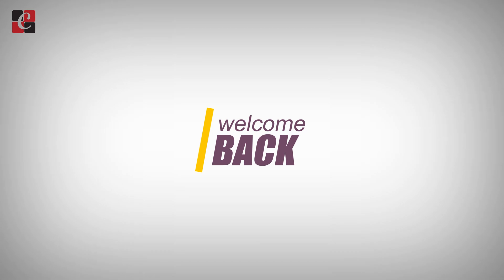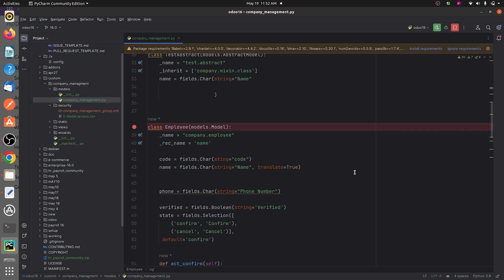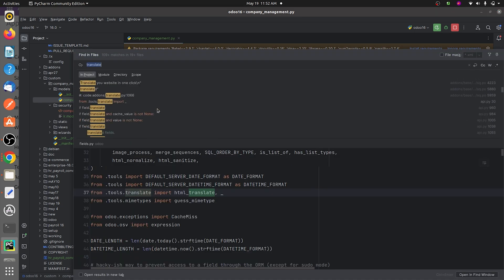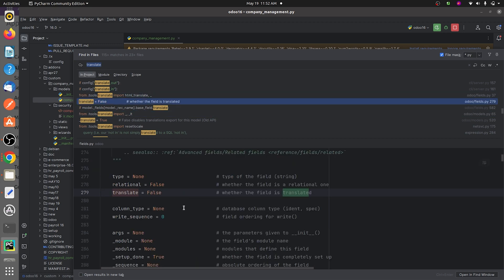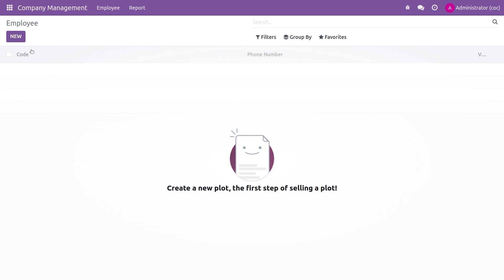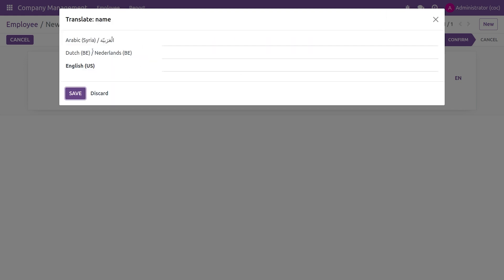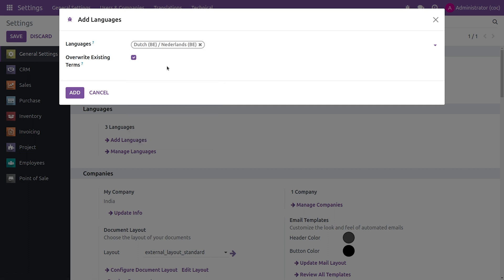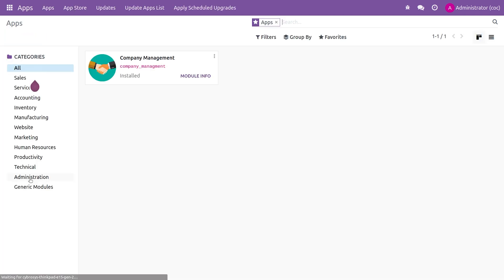How to Translate Attribute for a Field in Odoo 16 | Odoo 16 Development Tutorials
In Odoo, the "translate" attribute is used to indicate whether a field's value should be translated or not. By default, most fields are translatable in Odoo, meaning their values can be translated into different languages based on the user's language preference.

When the "translate" attribute is set to True for a field, it enables the translation feature for that field.